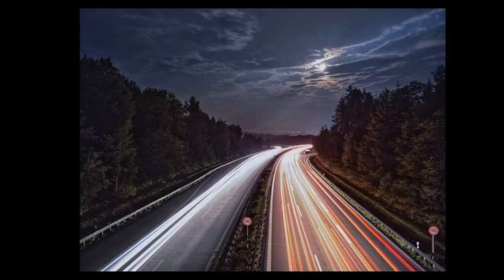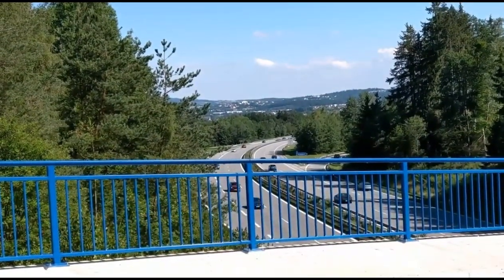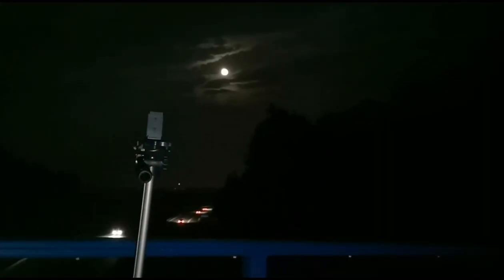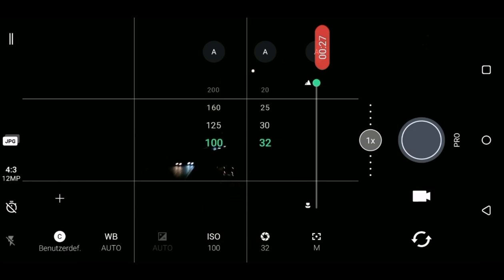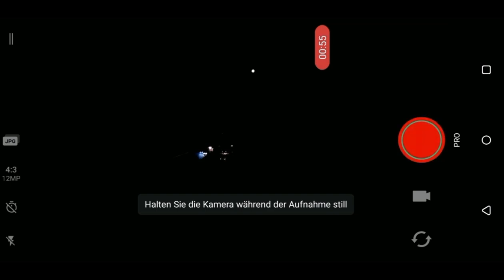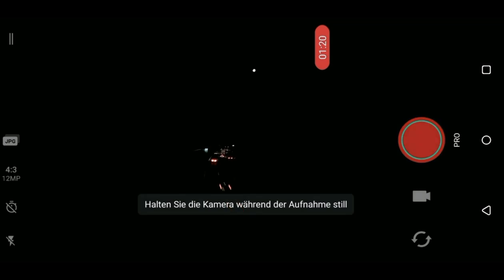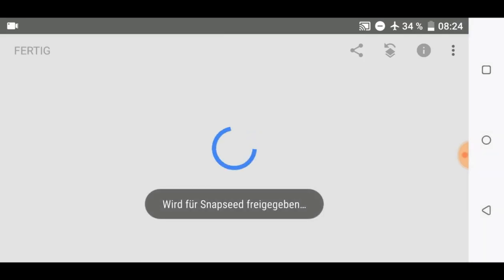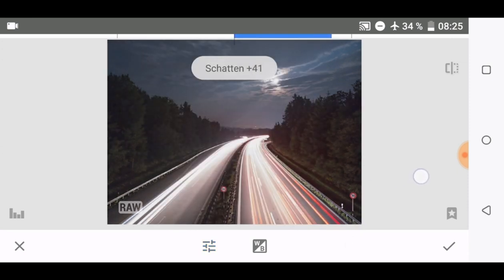Shoot Light Trails with smartphone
Smartphone shown in this video:
HTC U12 Plus

Photo editing app:
Snapseed